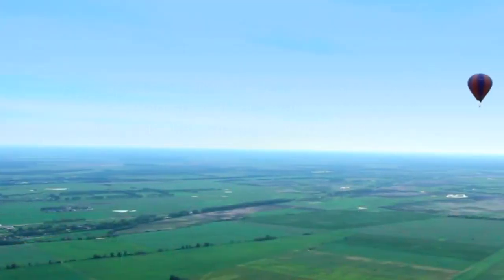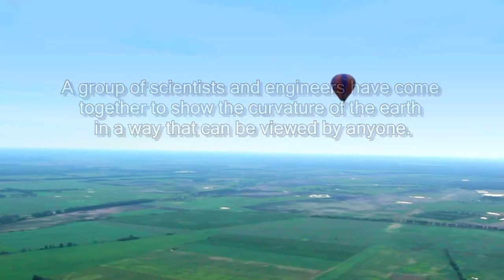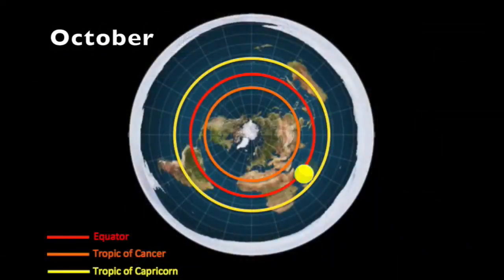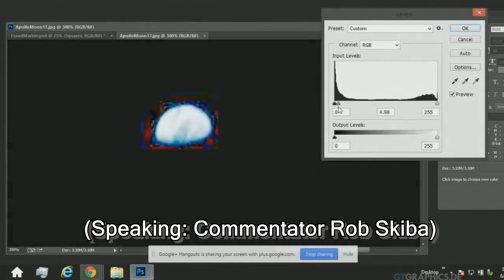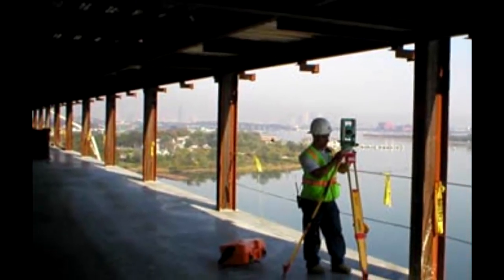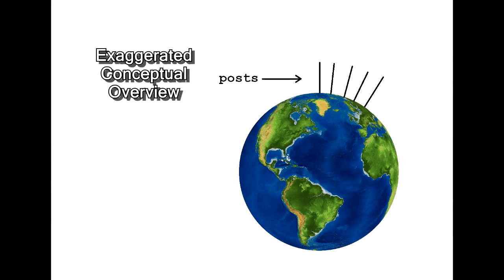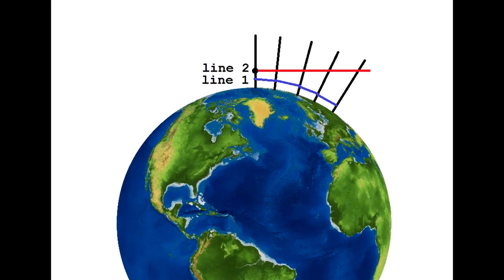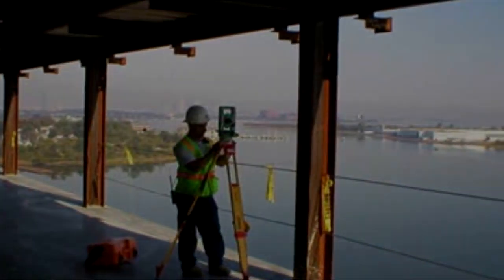Expérience Forcer la Ligne - Brian Mullin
Prouver empiriquement la forme de la Terre.